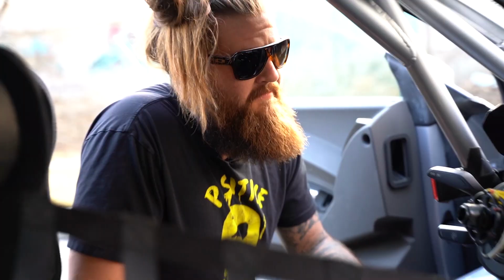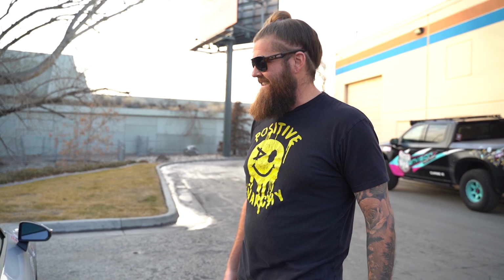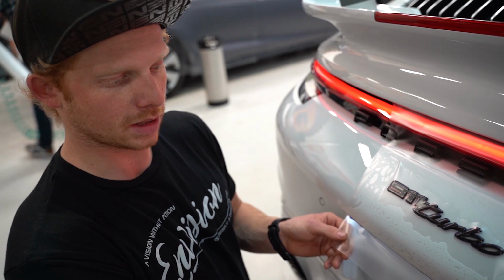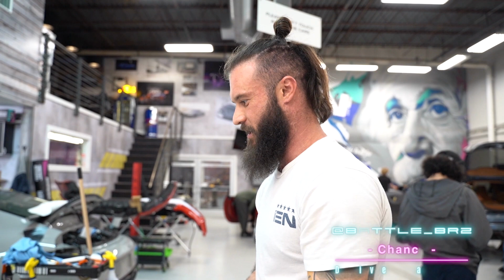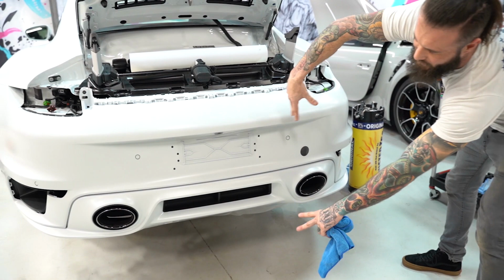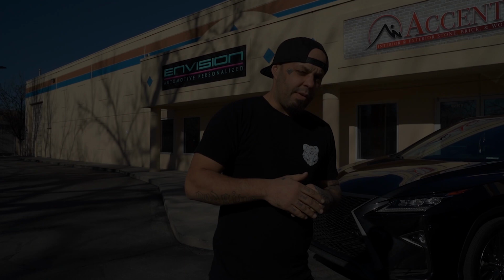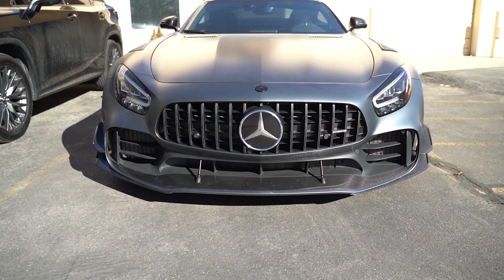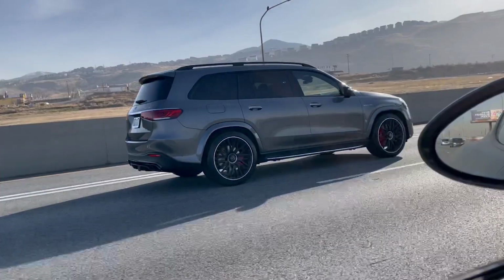Wrapping a RARE Audi R8 GT4 Racecar!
Rare Audi R8 GT4 gets a custom racecar livery installed.

We protect the paint on a new Mercedes AMG GTR PRO while also adding some extra horsepower with a new air intake.

Porsche 992 Turbo gets a new look with our Satin Paint Protection Film.

We also pick up a brand new Mercedes GLS63 AMG from the dealership for som PPF.

Facebook.com/AutomotivePersonalized
AutomotivePersonalized.com